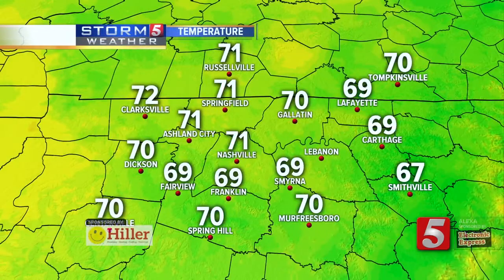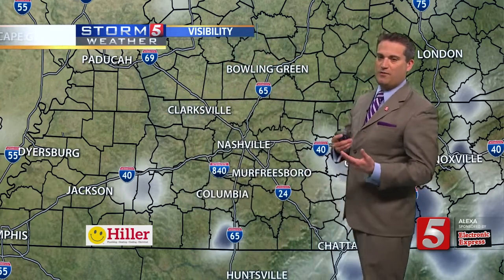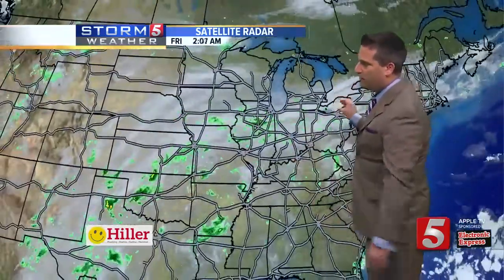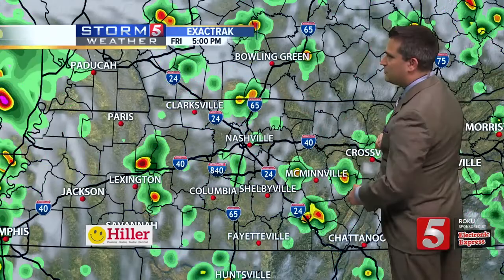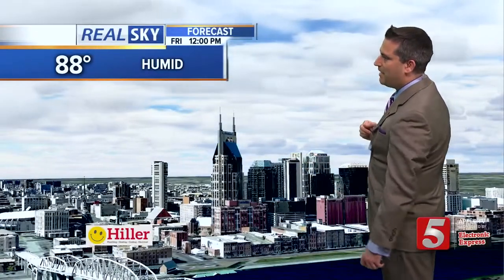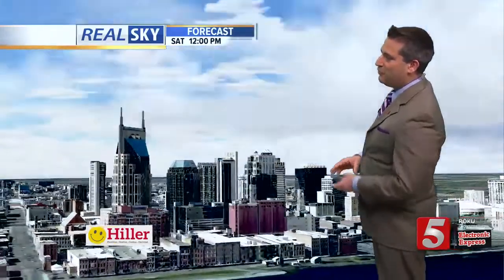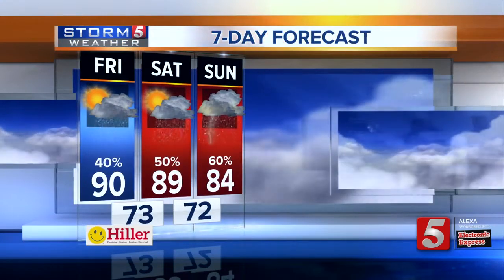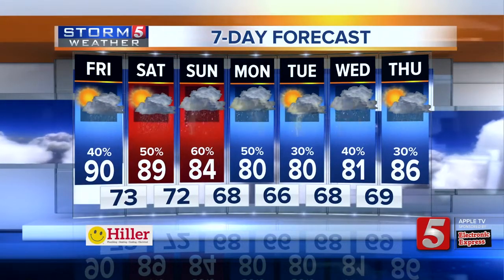Henry's Early Morning Forecast: Friday, September 7, 2018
Henry Rothenberg's early morning forecast for Friday, September 7, 2018. Another muggy start today with scattered storm chances.